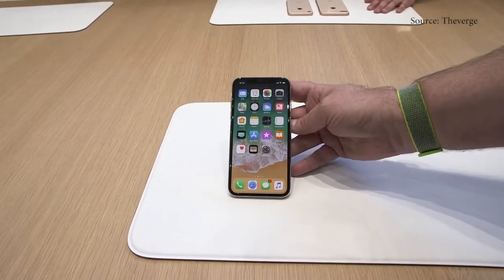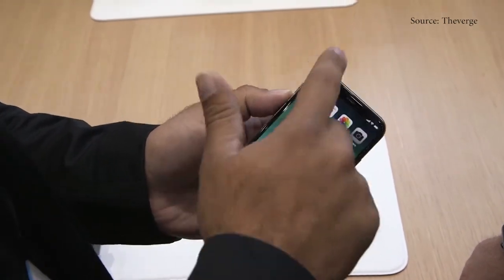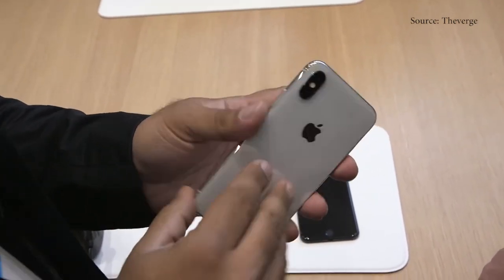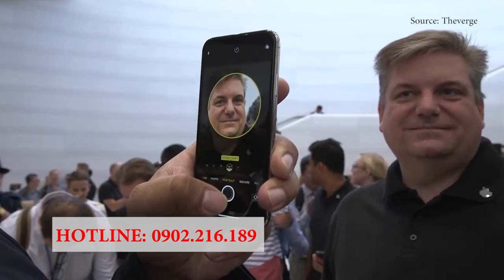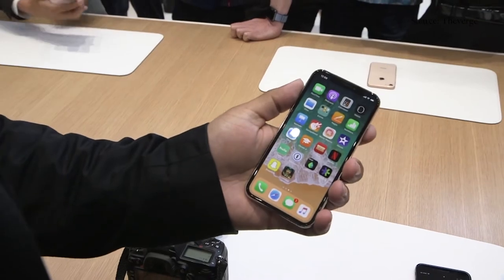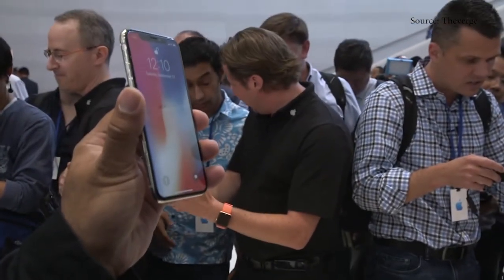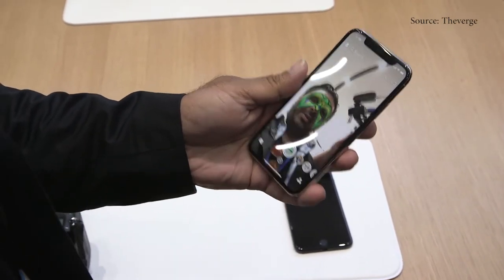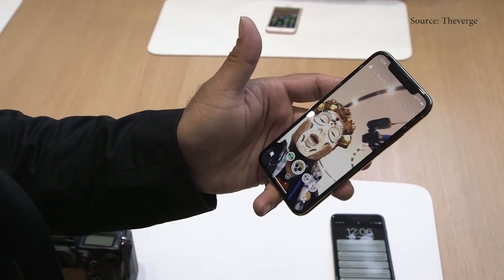Apple iPhone X | Thiết Kế Mới - Đặt Hàng Sớm Nhất Tại USAORDER.COM.VN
iPhone X, iPhone 8, iPhone 8 Plus | Đặt Hàng ngay tại USAORDER.COM.VN
Có hàng sau 03 tuần bán ra tại Apple

iPhone 8 reiview
Đặt hàng iphone 8
Đặt hàng iphone 8 Plus
Đặt hàng iphone X
Order iPhone 8
Order iPhone 8 Plus
Order iPhone X